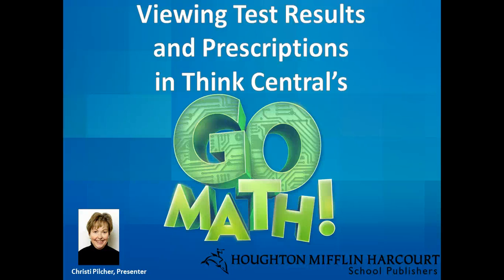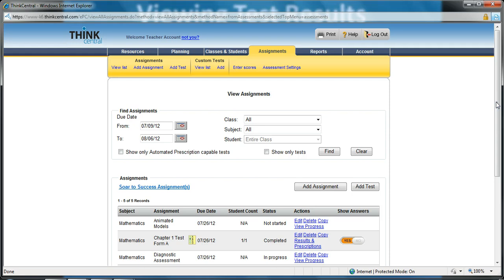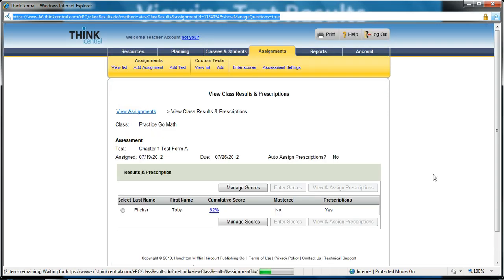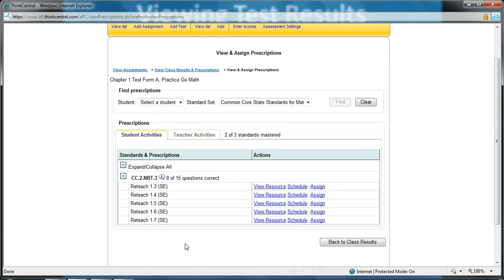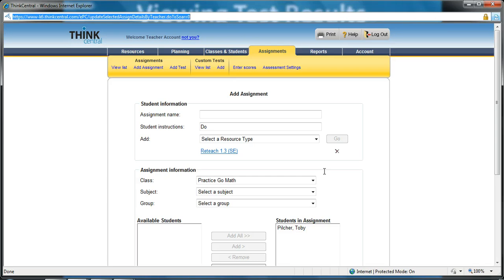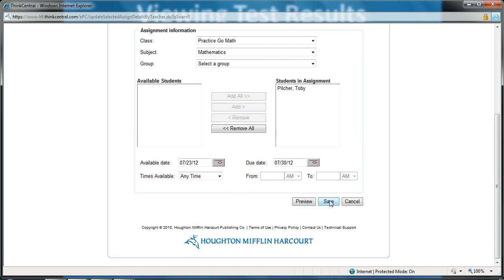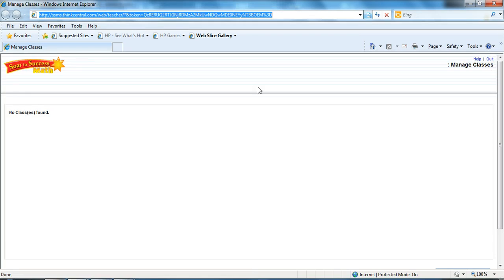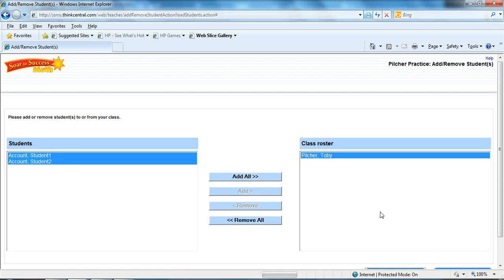Christi Pilcher on Viewing Test Results and Prescriptions in Think Central's Go Math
ChristiPilcher demo-ing Viewing Test Results and Prescriptions (including making Assignments in Soar to Success)